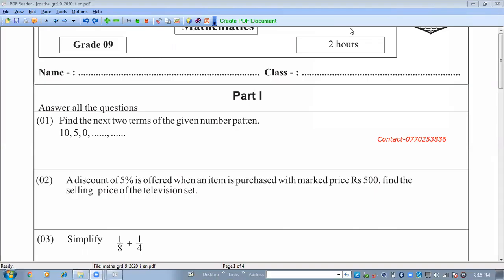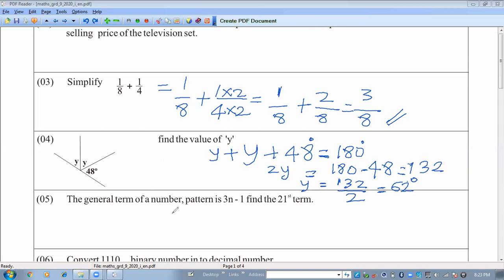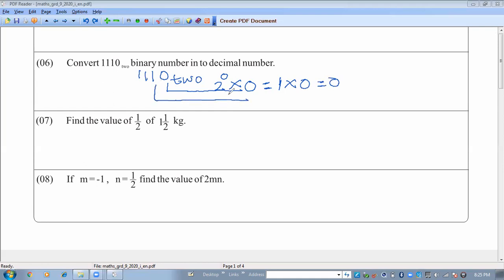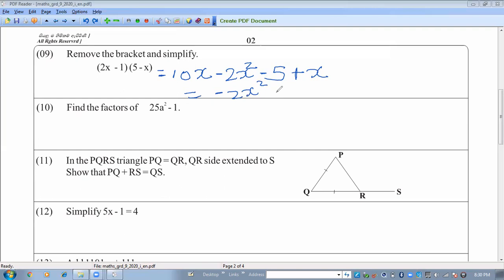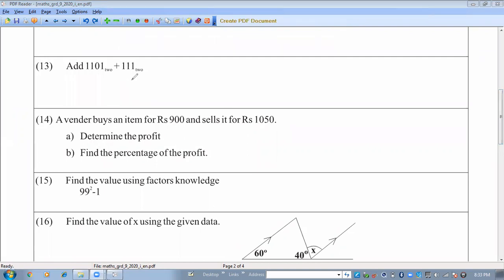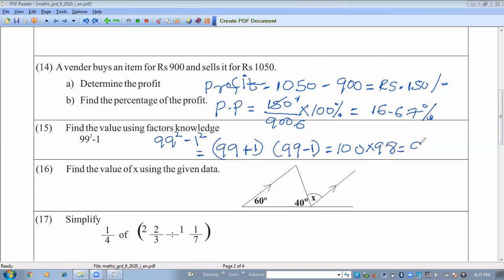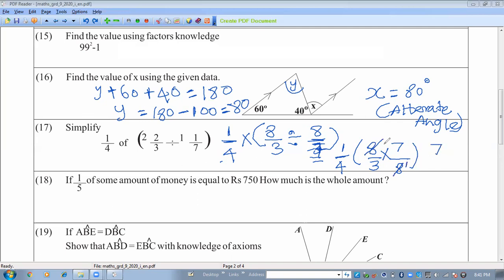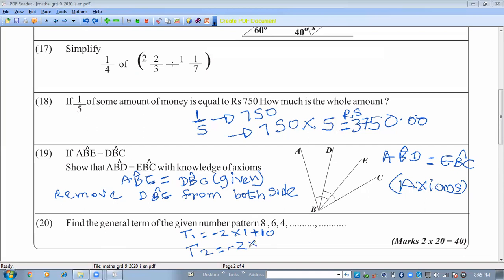Grade 09-Maths Term Test Exam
Mathematics Grade 09,10,11(Sinhala and English Medium)Sinhala Second language G6-G11,Tamil second language G6-G11,Maths Sinhala and English Medium G6-G11,O/L Past paper classes-contact .
School syllabus is conducted for local and foreighn students.